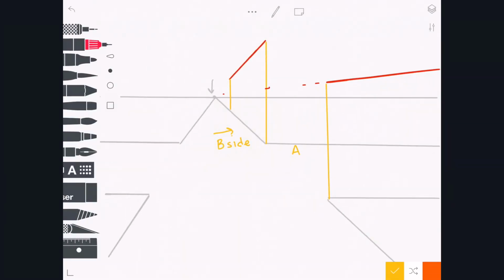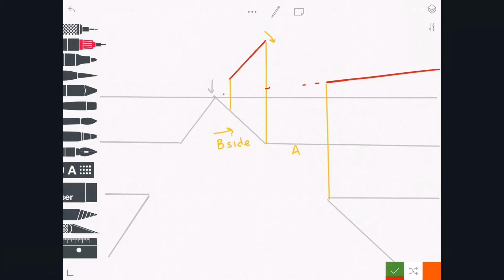Creating more than one street in 1 pt perspective